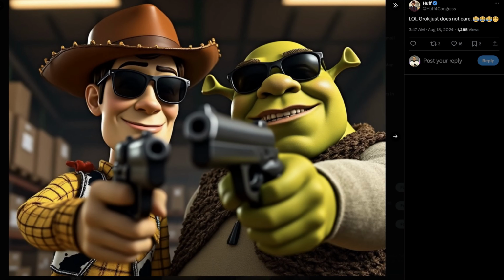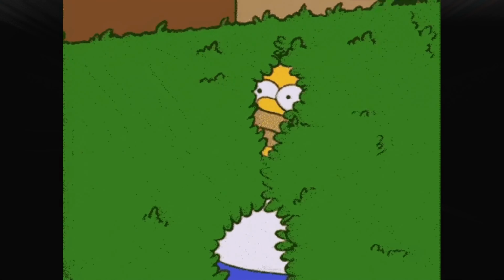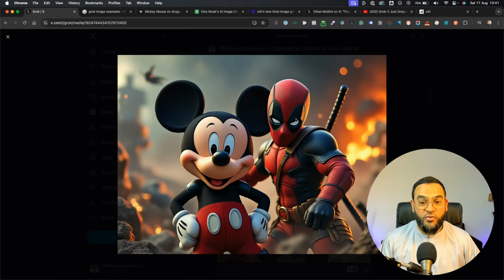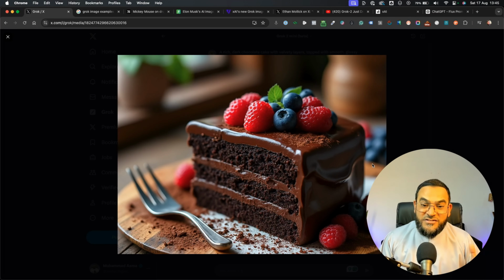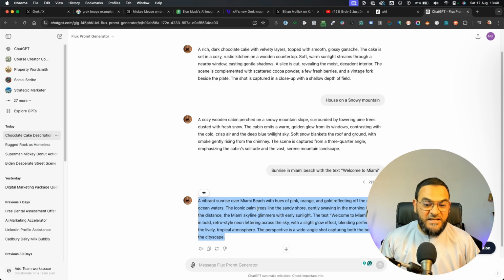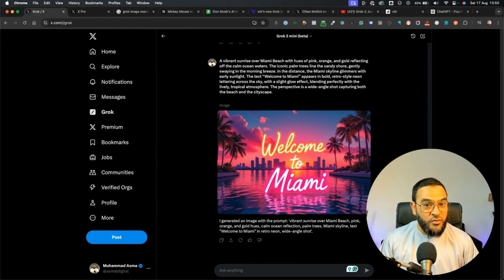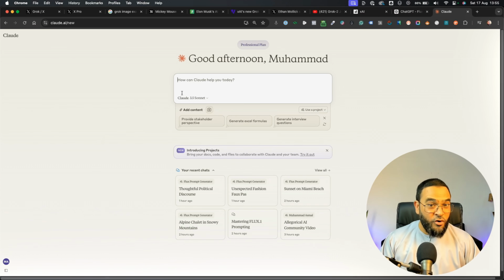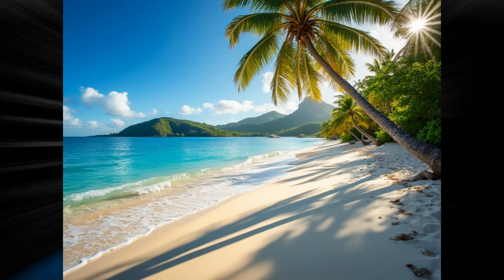EXPOSED: Twitter's Secret AI Image Generator (Better Than Midjourney?)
FORGET EVERYTHING YOU KNOW ABOUT AI IMAGE GENERATION...
Twitter just changed the game. 🚀

In this video, I reveal how you can create MIND-BLOWING, ultra-realistic images directly on Twitter using Grok. No restrictions. No BS.

Here's what you'll discover:
How to generate images that will make your jaw DROP.
The secret sauce behind Grok's insane image quality (hint: it's not what you think)
Why this could be a game-changer for your social media strategy or your business in general.
The potential dangers lurking behind this technology (ignore at your own risk)

PLUS: I'll show you how to access this tool for LESS than your daily coffee ☕

If you're ready to level up your social media game and stay ahead of the curve, this video is your golden ticket.

Don't believe me? The proof is in the pixels. Watch now and prepare to have your mind blown. 🤯